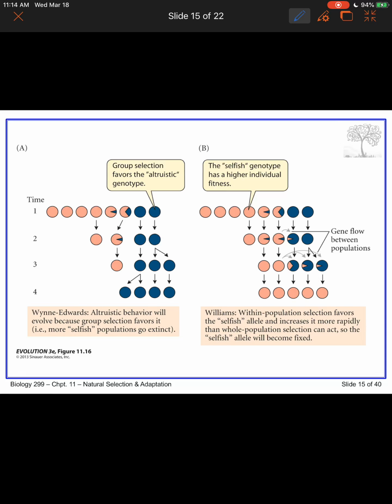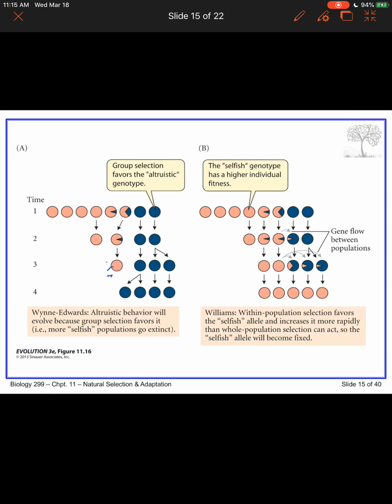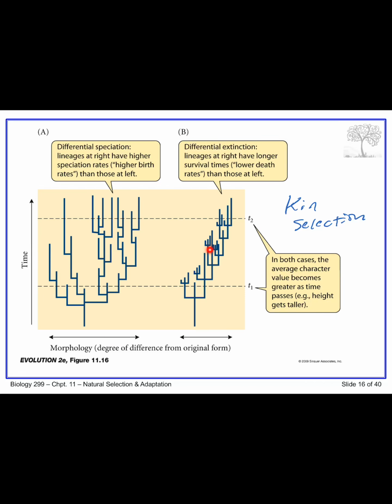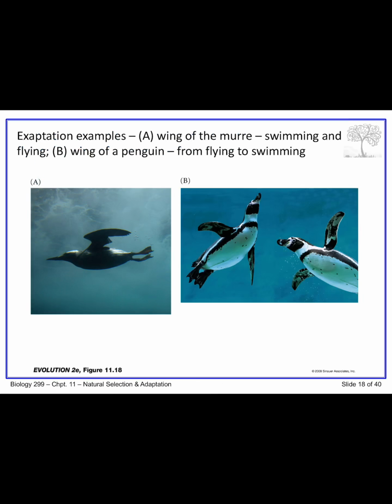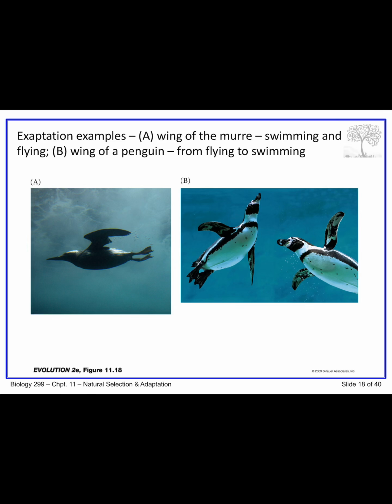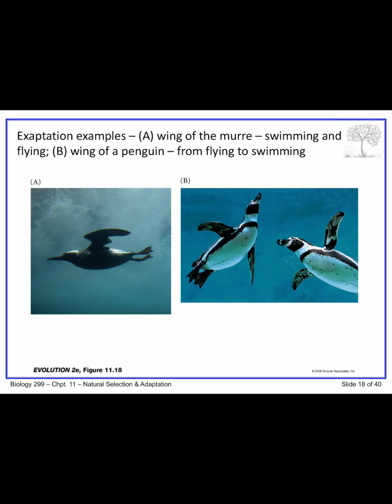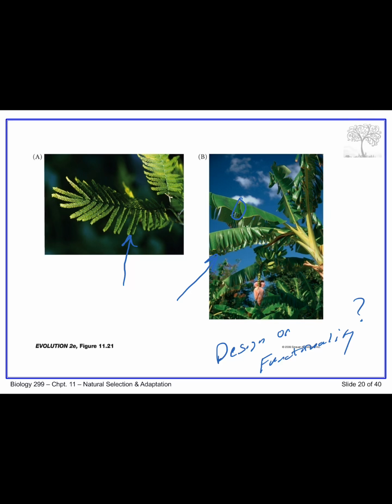Chapter 11 - Natural Selection and Adaptation part 2